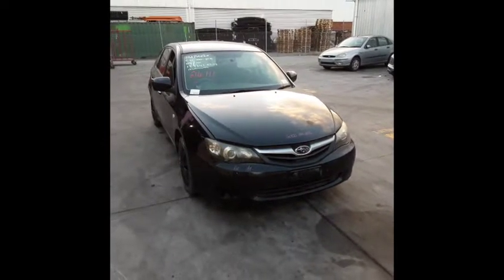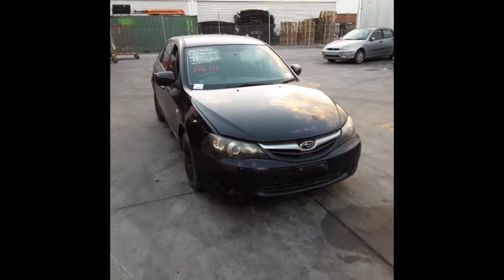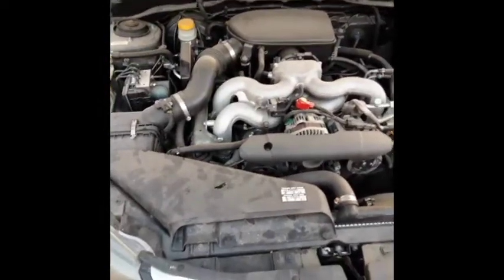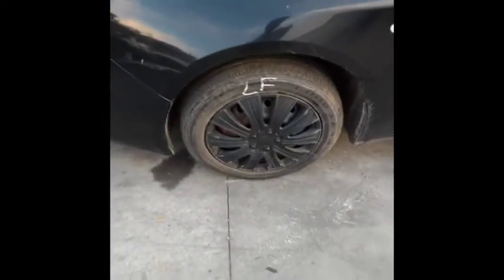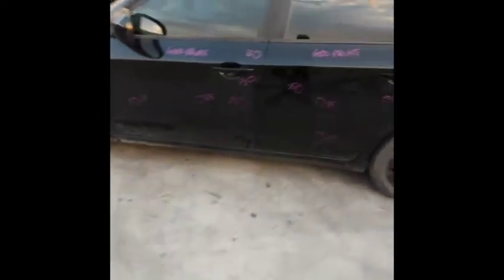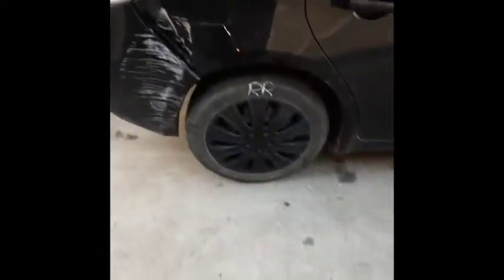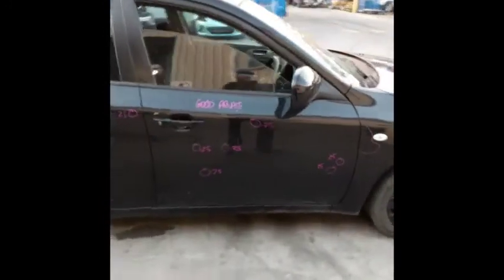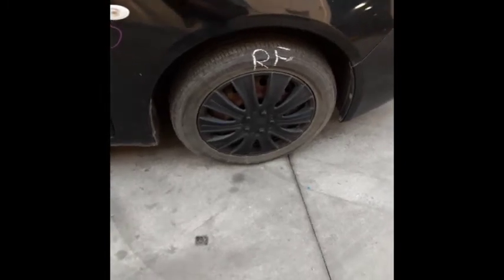Wrecking – 2010 Subaru Impreza – Manual 4WD 4595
2010  Subaru  Impreza  – Manual  4595
2.0 Litre 4 Cylinder Petrol
Stock # 4595
All right, this is Chris from Total Parts Plus, 29 Meadow Ave, Coopers Plains.
And today we have a 2010 Subaru Impreza hatch, stock reference number 4595. This shape runs from the fourth month, 2010, through to the 12th month, 2013. There's an EJ2 2 litre four-cylinder petrol engine backed by a five-speed manual four-wheel drive transmission. EJ2 2 litre four-cylinder petrol engine. The bonnet has a large dent on it. Radiator grill, tidy front bumper cover, right-hand headlight, left-hand headlight, left guard appears to have no damage.
This vehicle's fitted with 16 inch steel rims. The left front has an average tyre. Left power door mirror. Both left handles have multiple small dents. Left rear 16 inch steel rim with an average tyre, with the left-hand tail light, left tailgate garnish, tailgate appears to have no damage. Right-hand tailgate. Garnish, right-hand tail light, right rear 16 inch steel rim with an average tyre.
Right rear door has three, four small dents. Right front door has six more dents. Right power door mirror, and a right front 16 inch factory alloy steel wheel with an average tyre. Driver's side door trim, power window master switch.
This vehicle's fitted with black cloth interior, five speed manual gear shifter, heater controls, single stack CD player, interior mirror, courtesy lamp, left hand sun visor, right hand sun visor, instrument cluster, and an average three-spoke vinyl steering wheel with cruise control.

Ebay Store:  Total Parts Plus 1